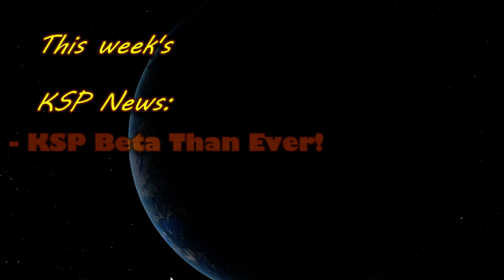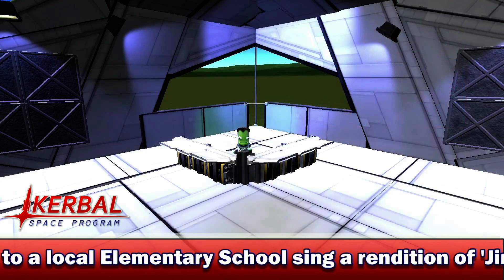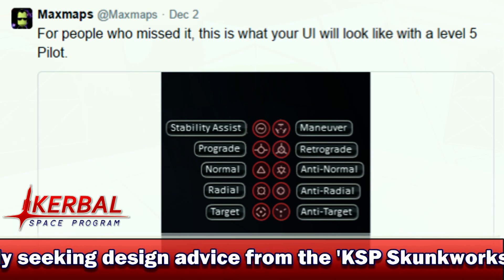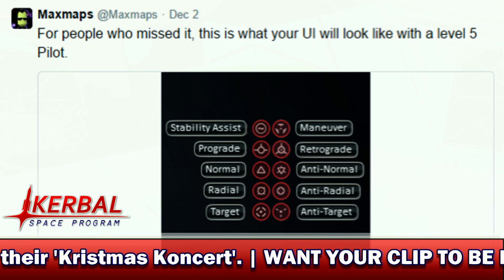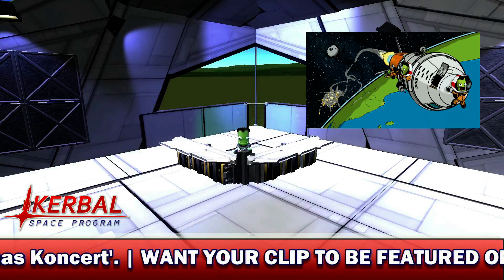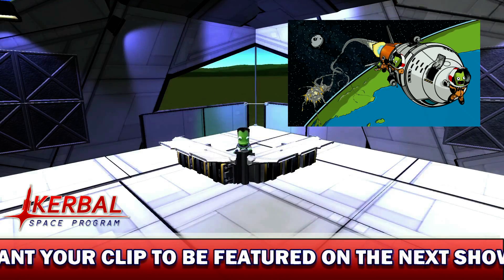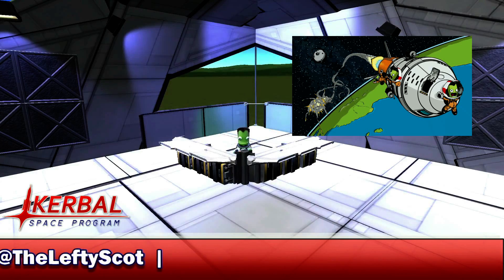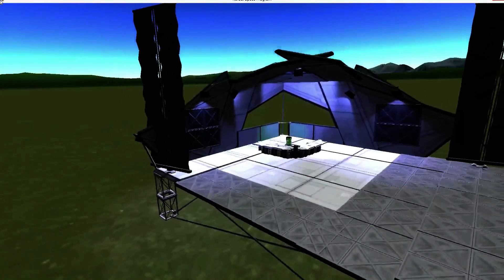KSP NEWS #19: 0.90 UPDATE NAME REVEALED, FEATURES + RELEASE IMMINENT!